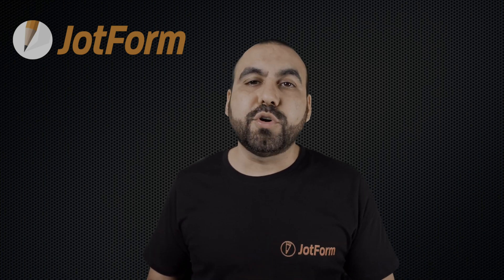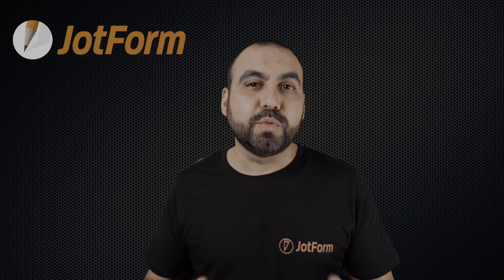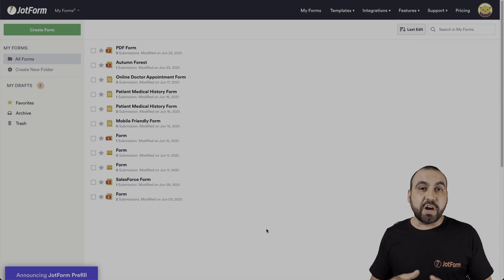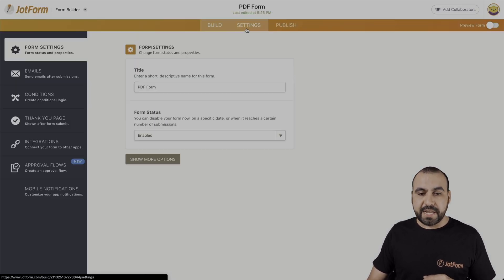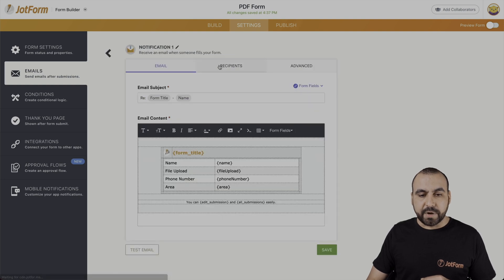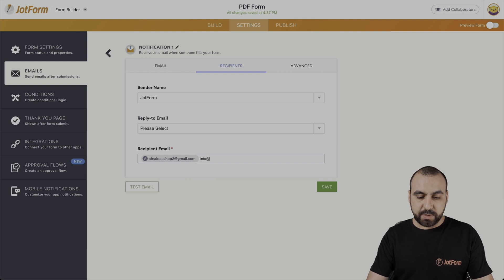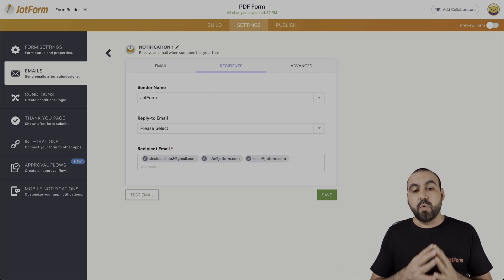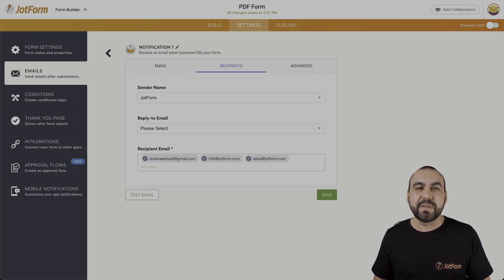How to send email notification to multiple recipients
You already know that you can receive email notifications when someone fills out your form — but did you know you can send them to multiple recipients with a paid plan? Join us in this quick Jotform tutorial to learn how to customize your email notification settings to notify multiple people about new form submissions. It’s a great way to keep everyone in your team in the know!
LINKS & RESOURCES
👋 ABOUT JOTFORM
Hi, we're Jotform, a full-featured online forms platform that makes it easy to create robust forms and collect important data. Check us out
CHAPTERS:
00:00​ Introduction
00:19 Open the form
00:27 Go to Notification Email settings
00:35 Add emails to the recipient email field
00:58 Subscribe to Jotform